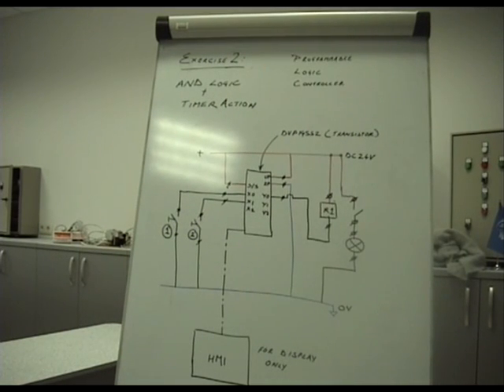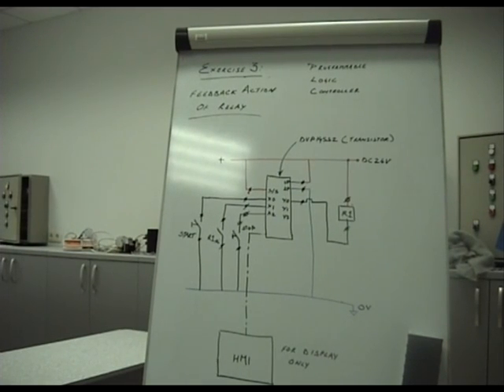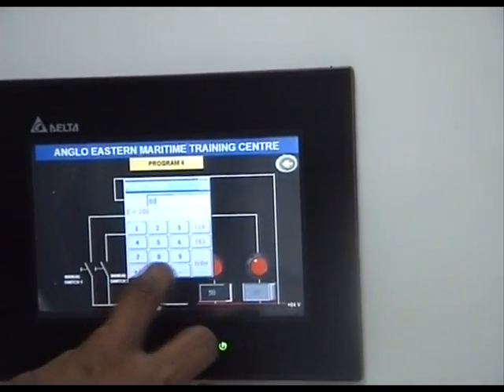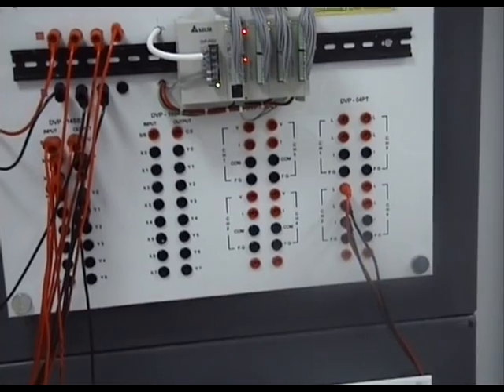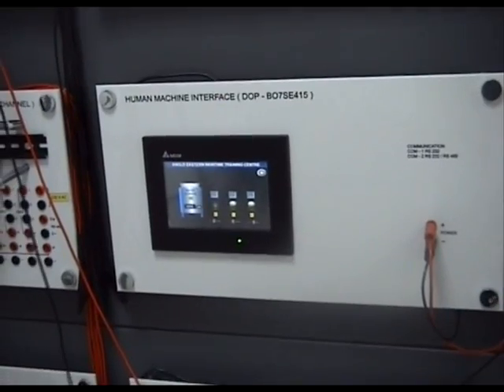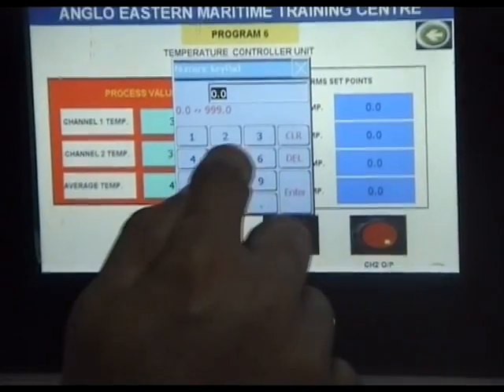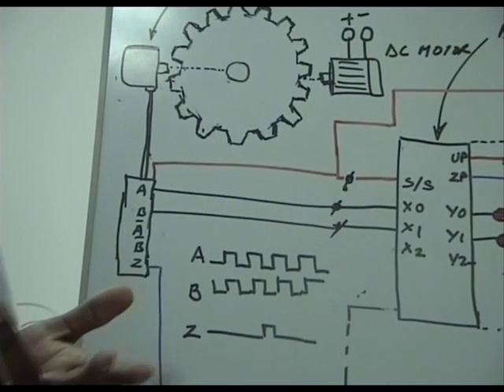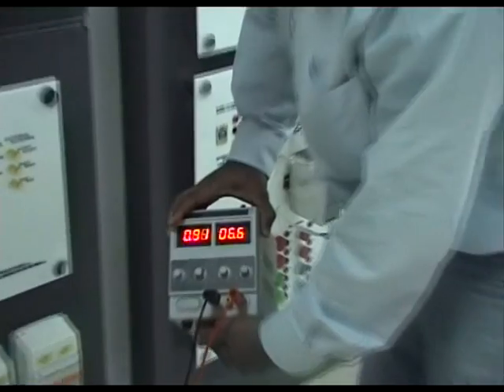Demonstration Video of PLC Real world applications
Uses a Delta PLC to demonstrate 10 scenarios and variations using very basic setup.
The first steps to understanding how to deal with programmable logic controllers